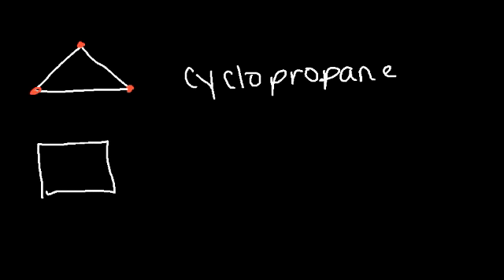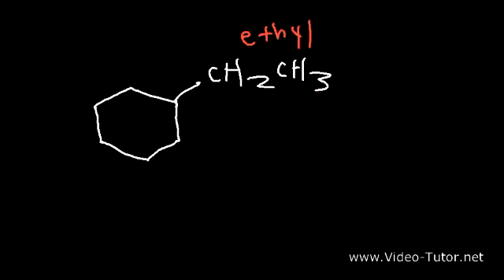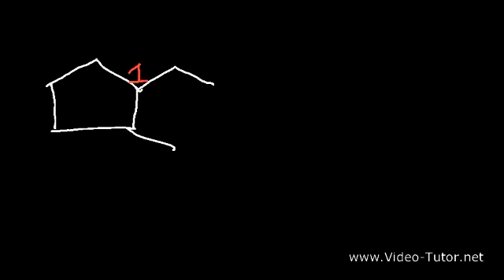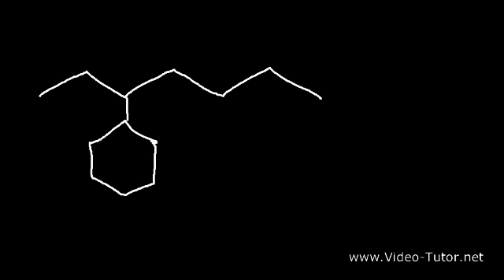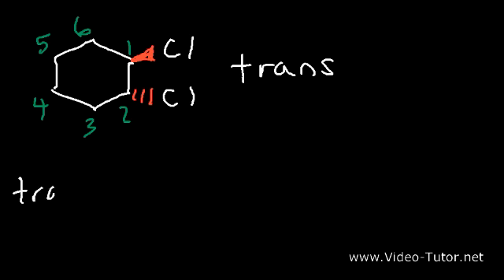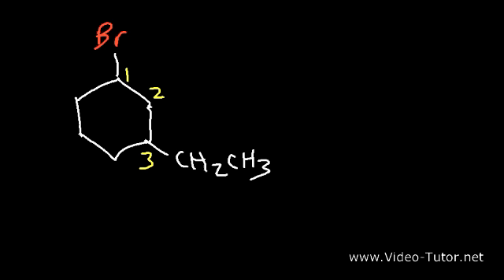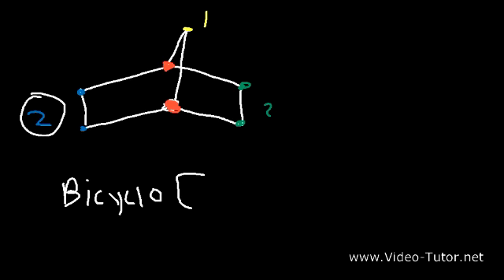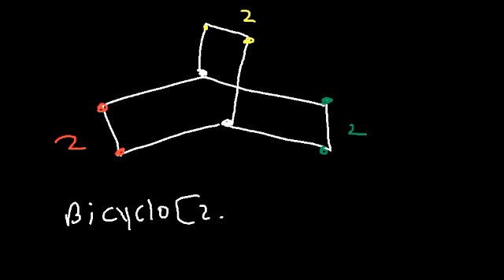nomenclature of organic compounds XXX